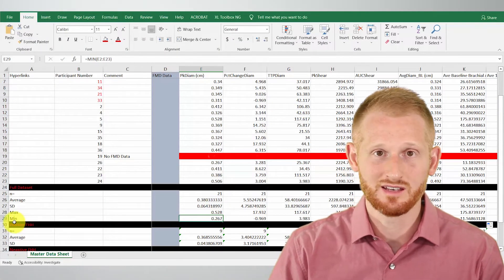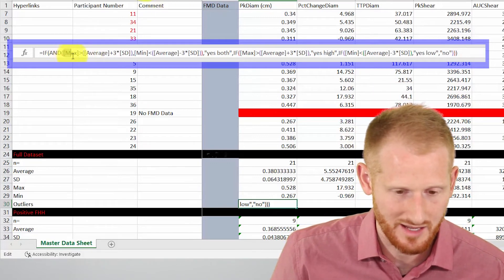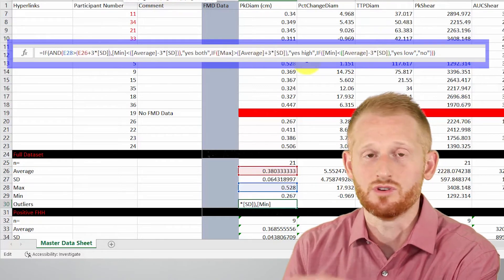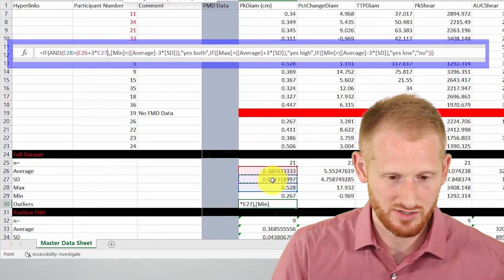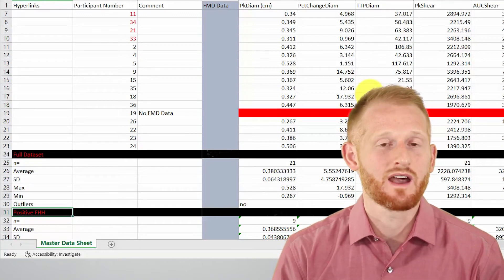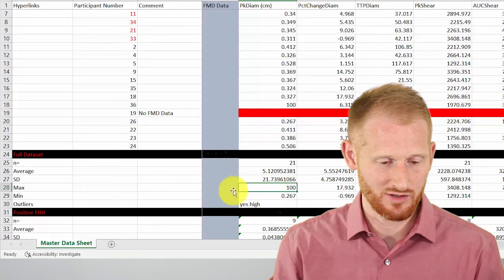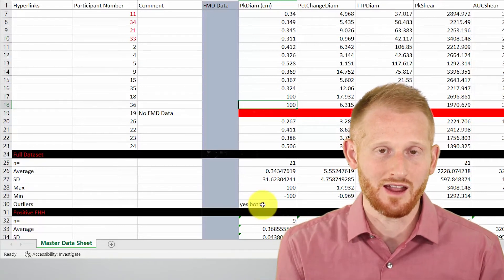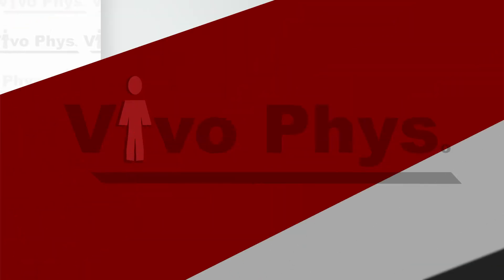Outlier Detection in Excel Using Average and Standard Deviation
This video shows Dr. Evan Matthews explaining how to identify potential outliers (outlier data points) in a dataset within an Excel spreadsheet. This video is part of a playlist of videos showing how to set up a large research spreadsheet.

Skip directly to how to use the outlier detection formula:
1:20

Formula Used In Video:
Unfortunately, YouTube does not allow greater than and less than signs in the description of videos. A comment has been pinned to the top of the comment section of this video containing the formula. Please go there for the formula. Sorry for the inconvenience.